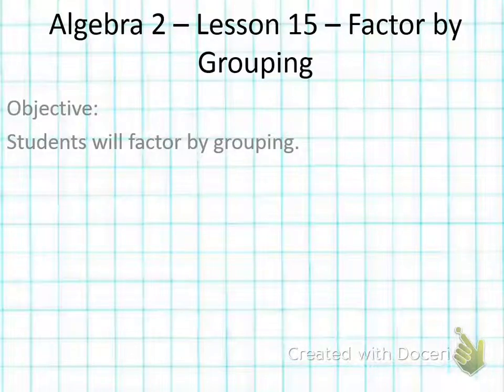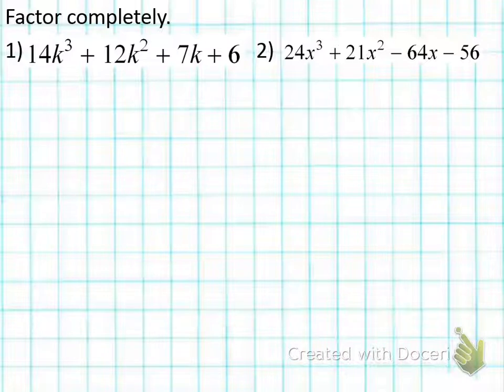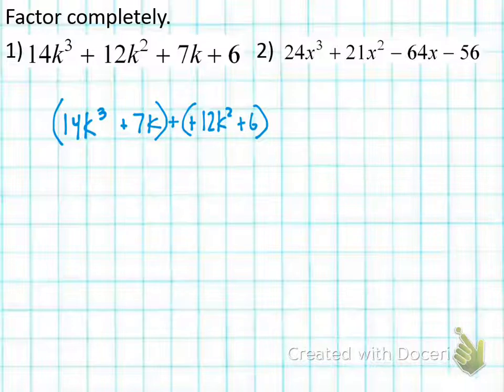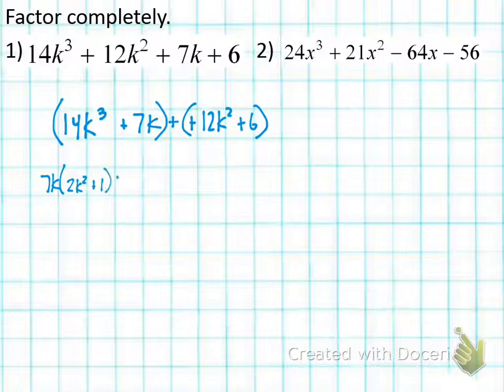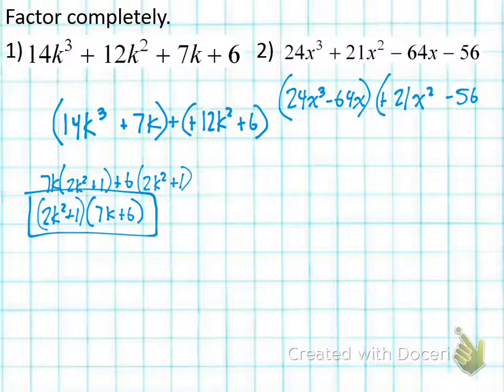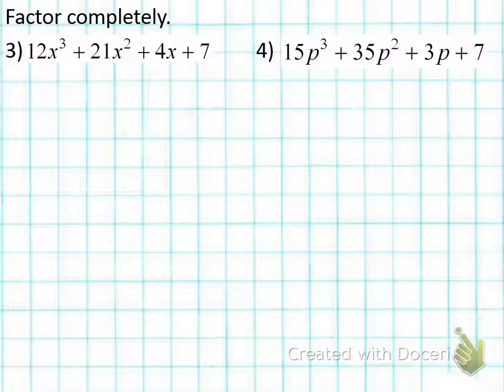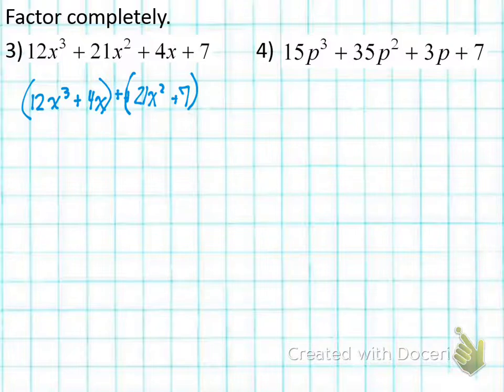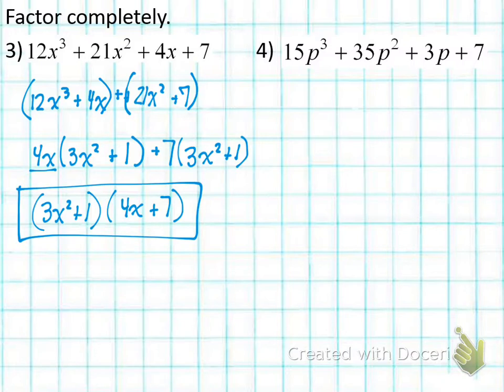Alg. 2 -09122014- Factor by Grouping